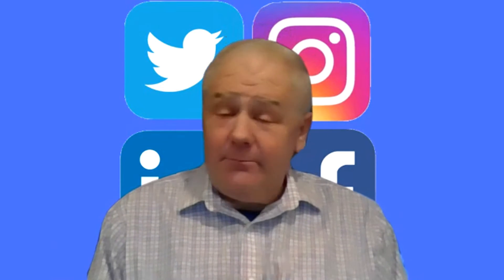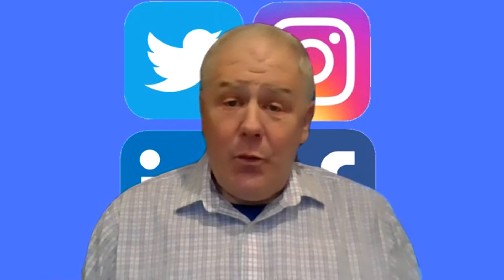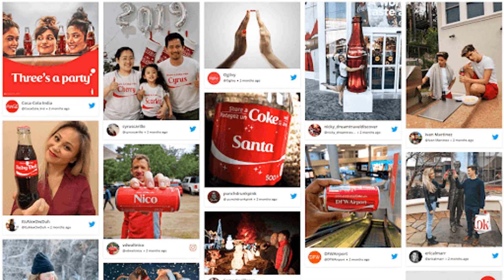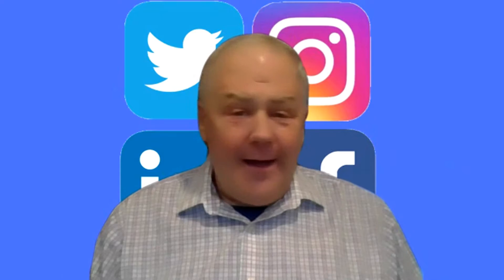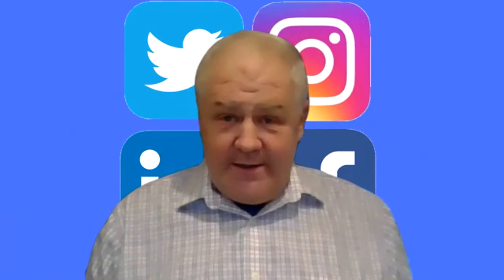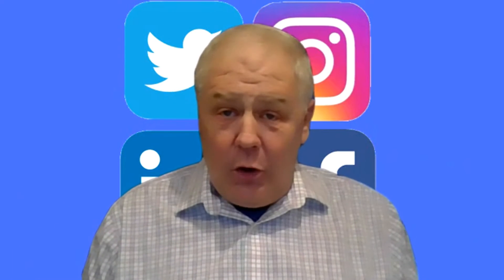Social Media Minute Episode 3 - Rah Rah UGC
UGC, which stands for User Generated Content, is any social media content created and uploaded by platform users, not brands. In general, UGC scores higher on social media algorithms than organic brand content. There are several reasons for this, and I go over them in this week's episode.